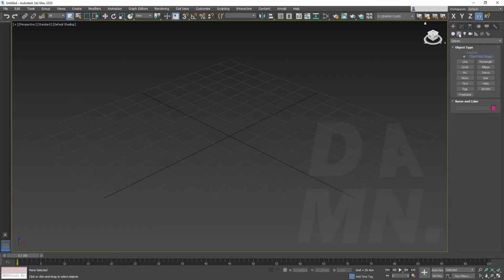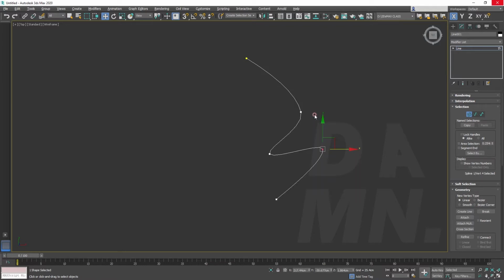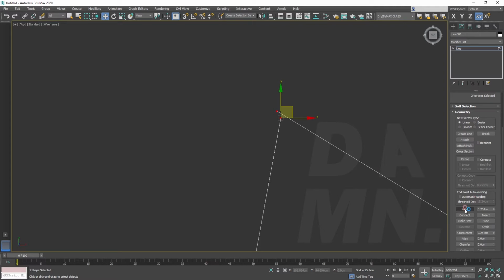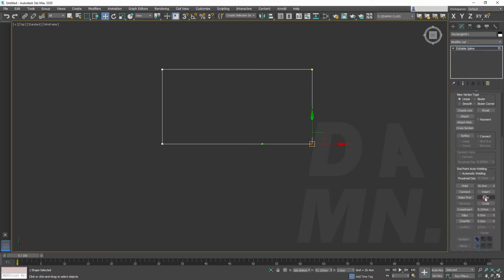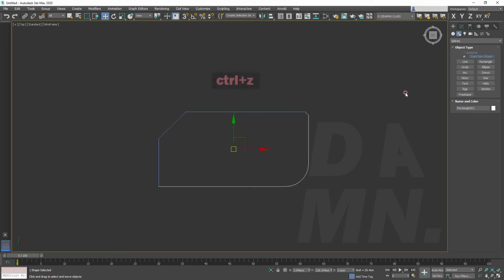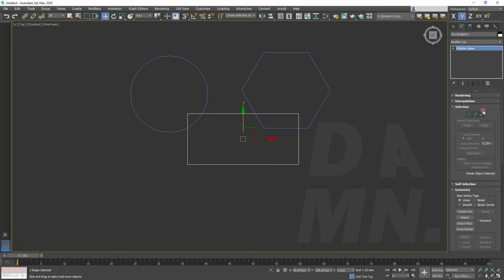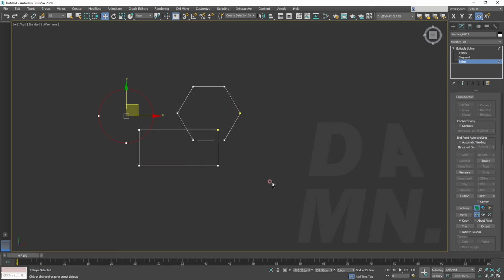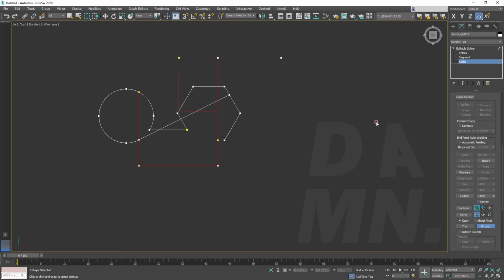3DS MAX TUTORIAL: 2D Shapes - EDITABLE SPLINE (LESSON 1 - PART 2)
We  will learn how to work with Editable Spline!